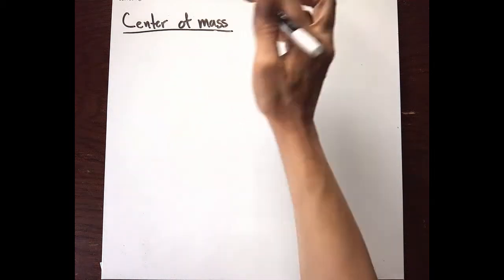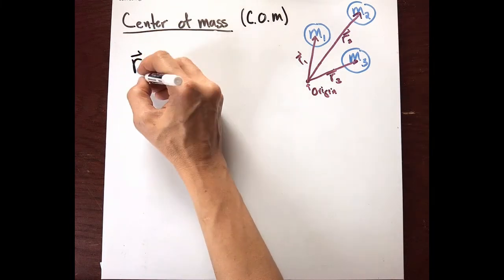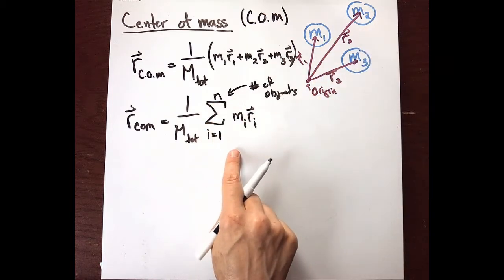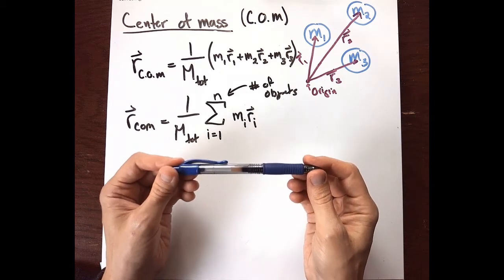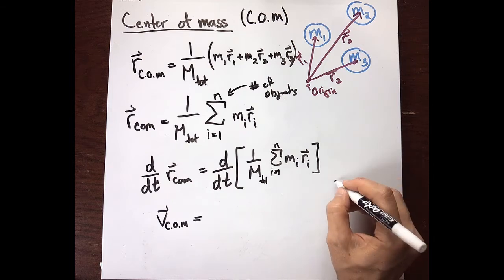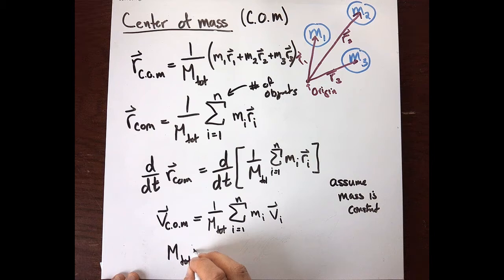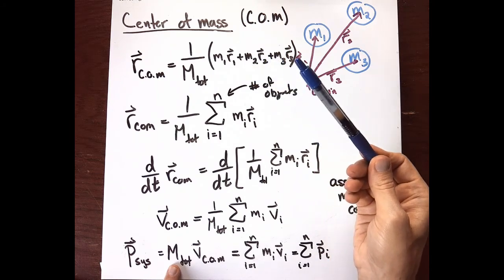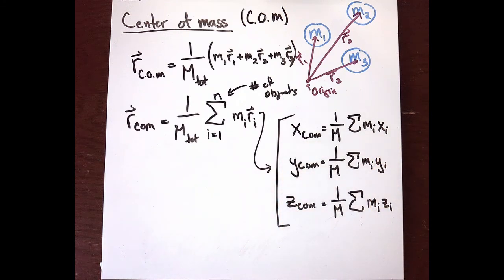Center of Mass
This video is about the center of mass of a system